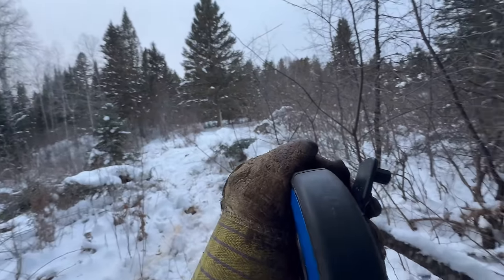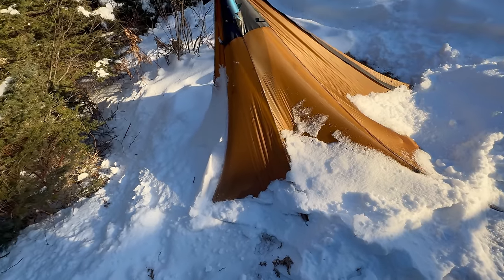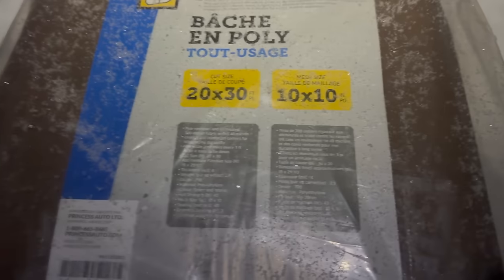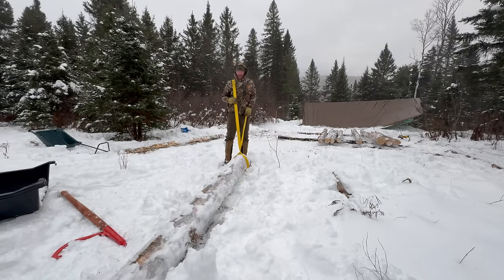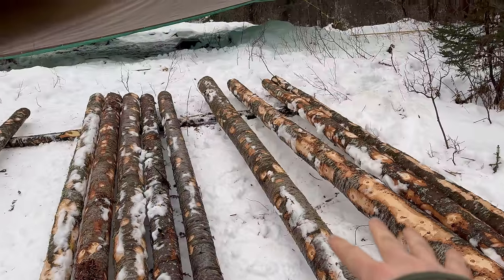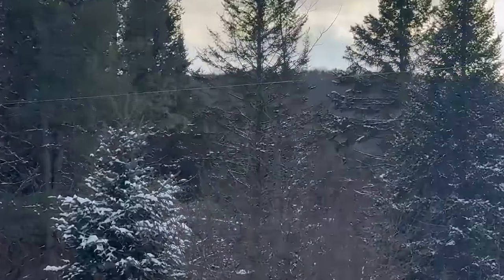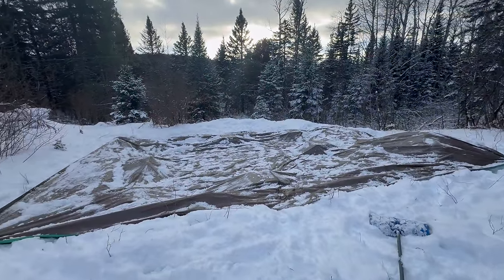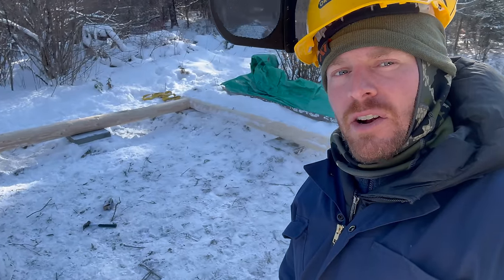Winter Log Cabin Build on Off-Grid Homestead |EP3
Log Cabin Building, Homesteading, Bushcraft, Survival Skills, Cooking, Canadian Wilderness, Off Grid Living, ASMR

I just quit my job and left the big city of Toronto to move onto 40-acres of Canadian wilderness with a magical river.  I am building an off-grid homestead with multiple cabins and structures from the timber on the land.  I may have made a huge mistake as doing this at the start of Winter in late November may make general construction difficult if not impossible.

My first project is a 12' by 16' cabin using the BUTT AND PASS method with raw logs. It will include a sleeping loft and a steel roof. I will not be milling or saddle notching the logs, but chinking in the small gaps that do appear with the butt and pass method with raw logs. This method's main advantage is SPEED.

JAMES ALOFS